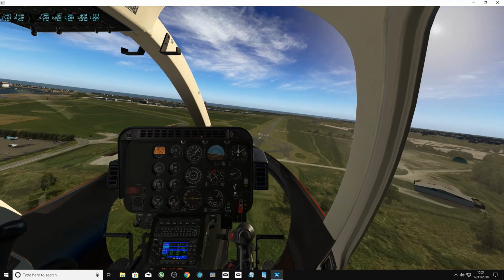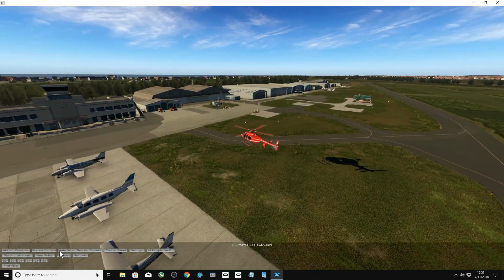Shoreham (Brighton) Airport By Orbx a quick Fly round in Bell 407.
Shoreham (Brighton) Airport By Orbx. As its my favourite small Airport here is a quick Fly round the airport in the Bell 407.
I am also using Orbx True Earth South. And it looks great.
Here is the wording from the Orbx site.
EGKA is located in Shoreham by Sea, West Sussex and almost every single object seen in the real airport has been accurately modelled and positioned, allowing you to immerse yourself in a realistic flight simulation environment. Shoreham Airport also now known as Brighton Airport is at the forefront of general aviation in the UK, and a major base for flying activities along the South Coast. The City of Brighton and Hove and the town of Worthing are within easy travelling distance from the airport and Shoreham by Sea railway station will provide the means to get you to Gatwick, London and beyond. Shoreham is the oldest licensed airfield in the UK and has a beautiful art deco style terminal building which we have faithfully portrayed.

Wonky Joystick Productions. A voice made for silent movies.